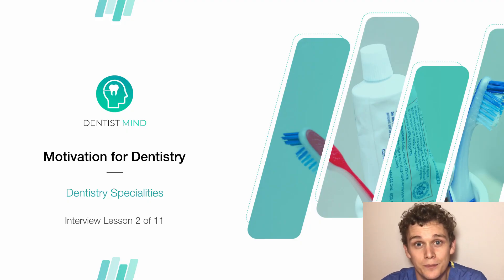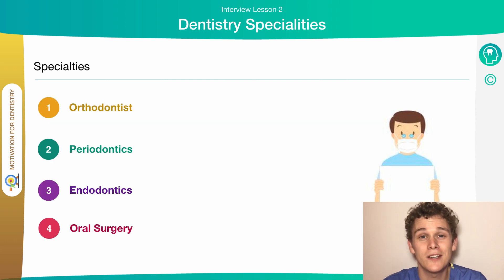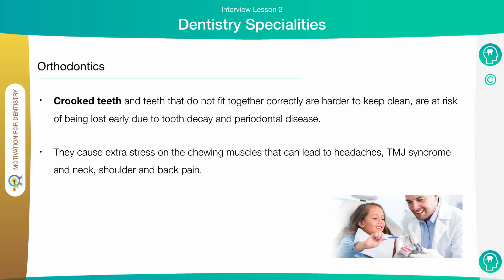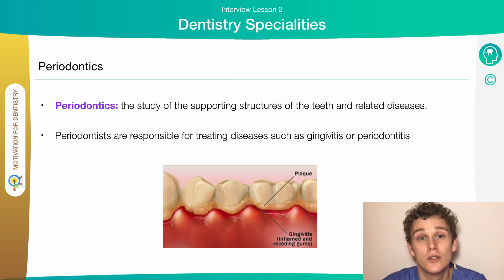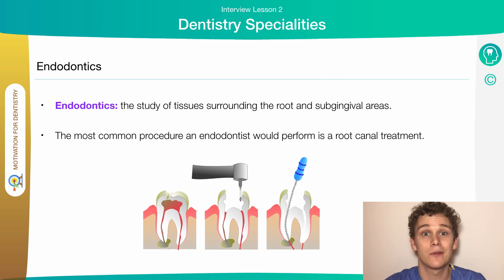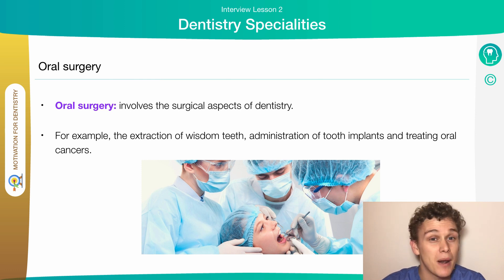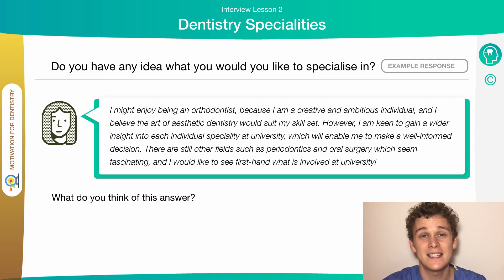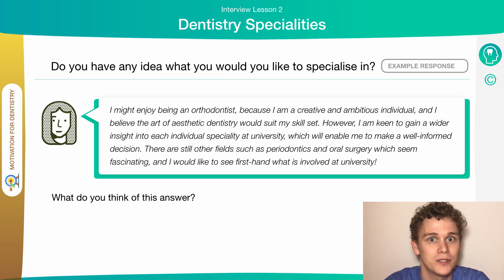Dentistry Interview: Dentistry Specialities | Medic Mind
Today you’ll to learn how to answer questions on Dentistry Specialities in a Dentistry Interview and feel confident on interview day ✅